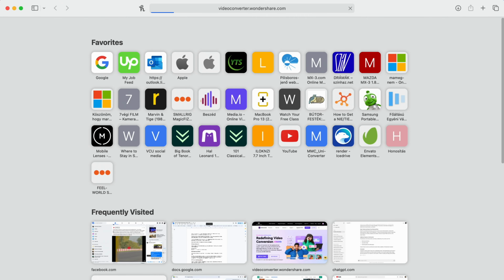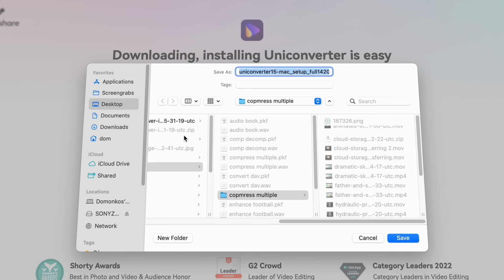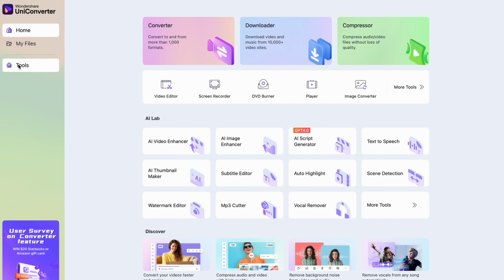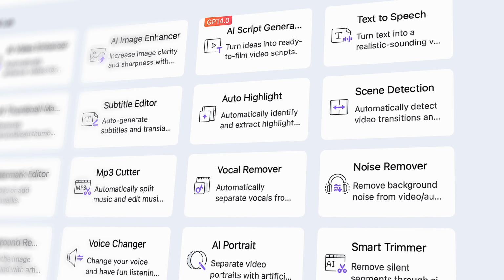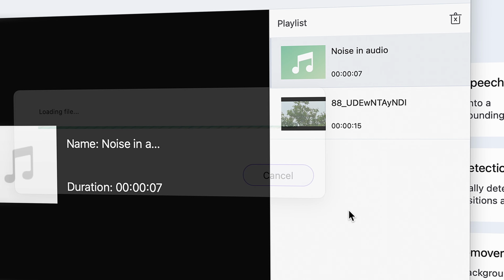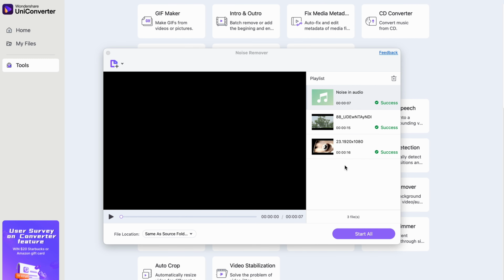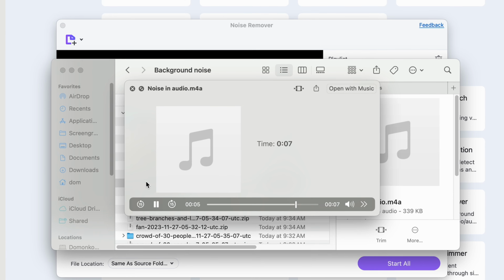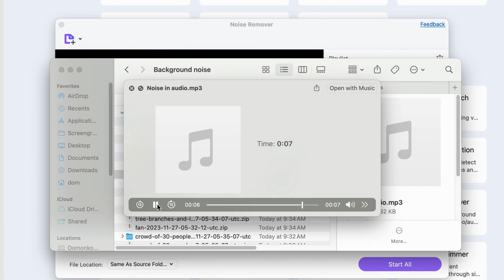How To Remove Background Noise From Auido And Video | UniConverter Tutorial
In this video we’re going to see how to remove background noise from audio and from video with the UniConverter.

⌚ Timestamps
0:00 - Intro
0:43 - Why we need to remove vocal from a song
1.To make a cover for a song
2.To make Remix as a DJ
3. For video editing
2:09 -How to remove vocal from a song with UniConverter
3:26  - Wrap up